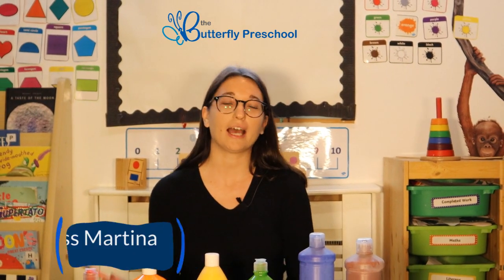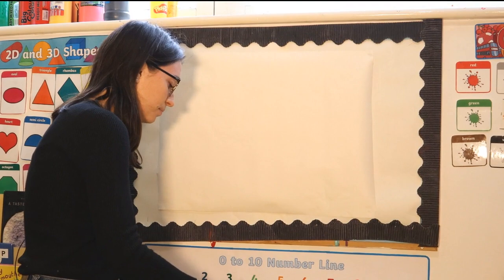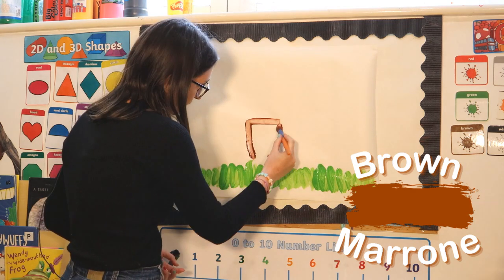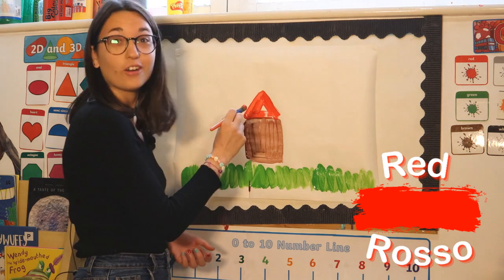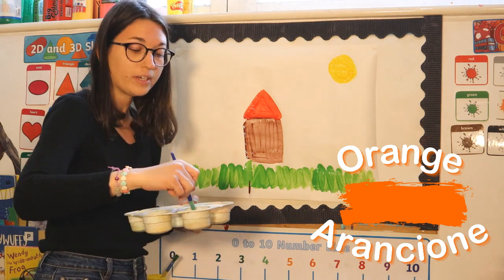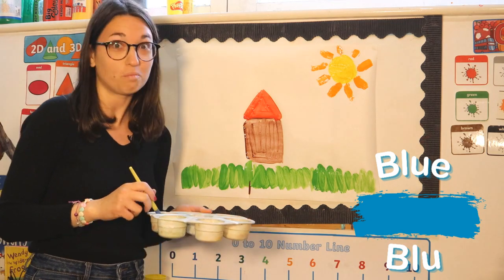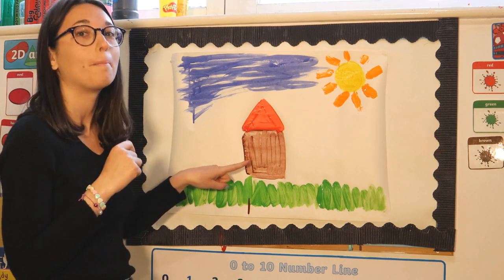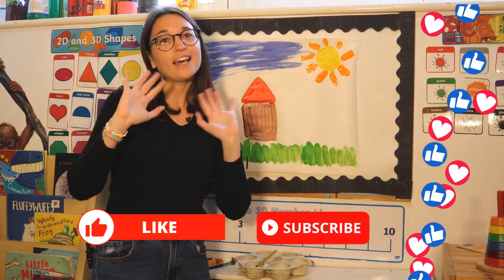Colours in Italian Colours with Miss Martina - Teaching Children Italian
Miss Martina is back with some more lessons in Italian for your children. Come and learn some colours in Italian and Miss Martina create a masterpiece with her paints and paintbrush. Watch again to memorise them too!

Join us in our Montessori Preschool for another lesson you can watch at home!